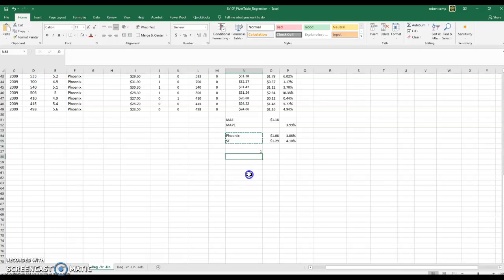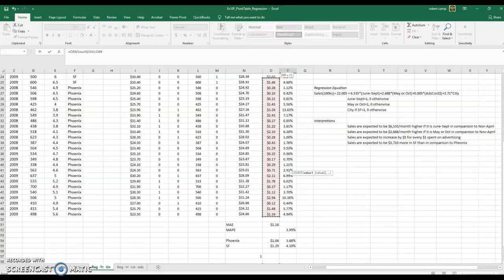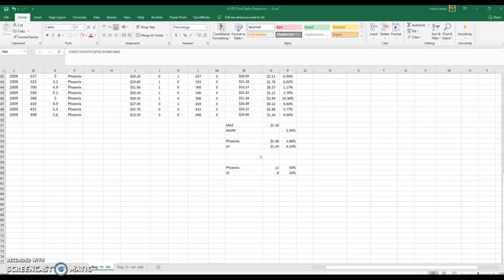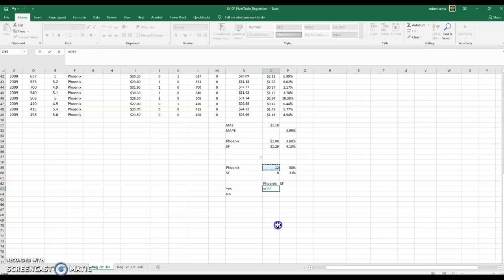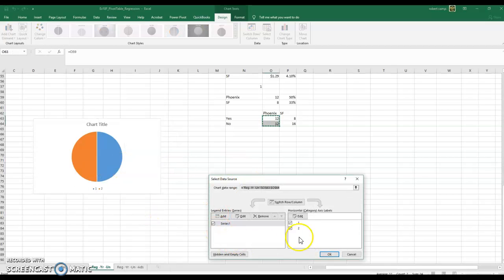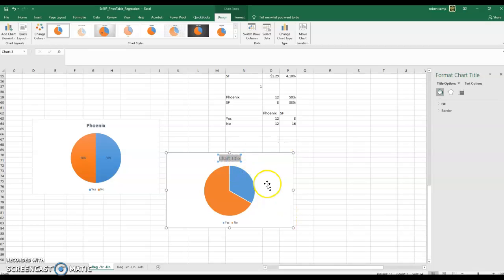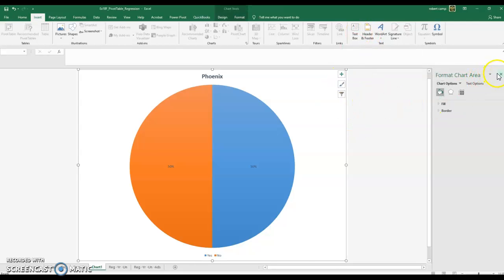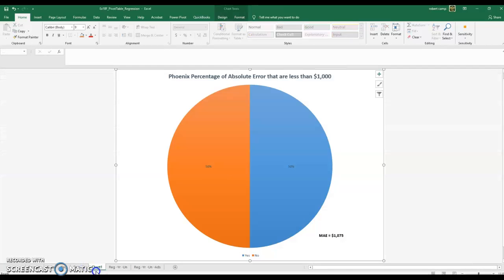BS10 Example 10F Part 6